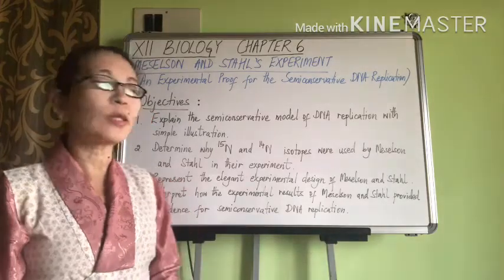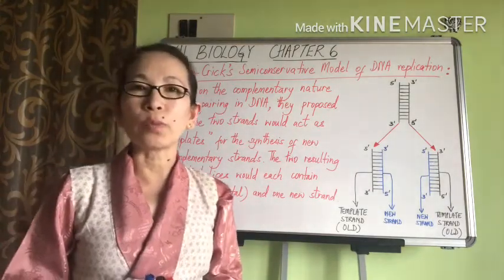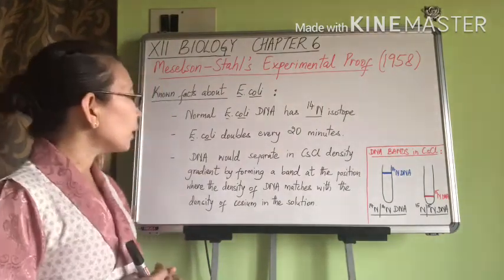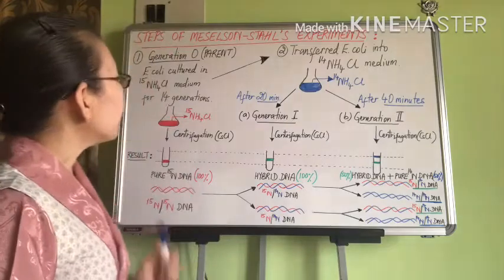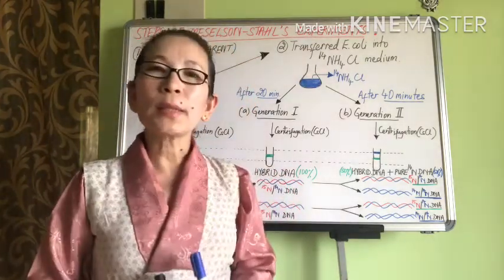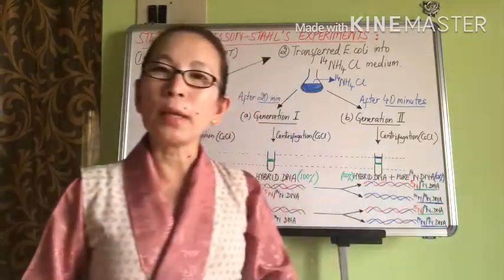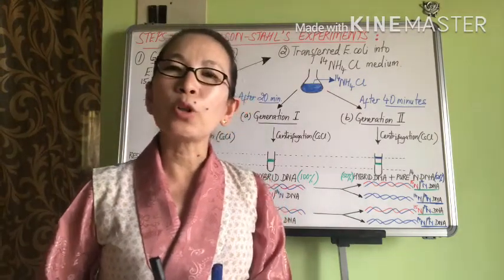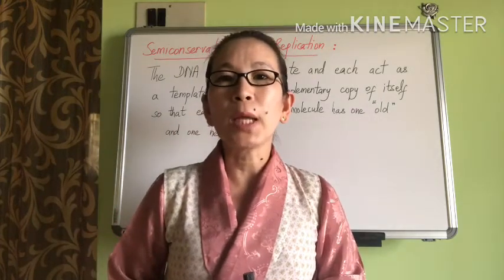Meselson and Stahl’s Experiment Chapter 6 Class 12 Biology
Semiconservative DNA Replication
Experimental evidence for Semiconservative DNA Replication